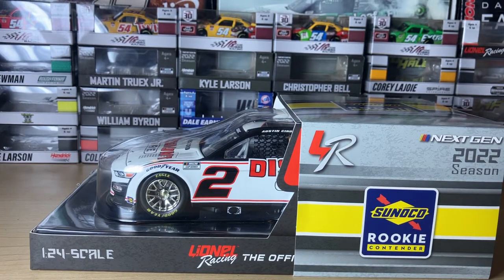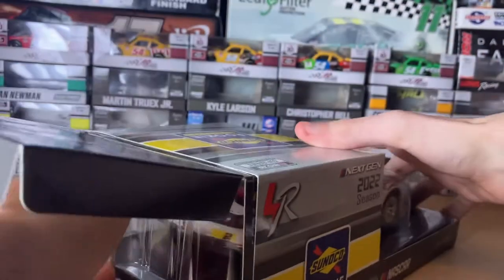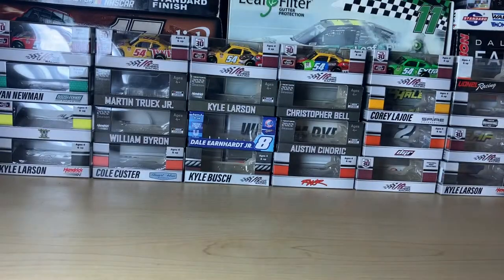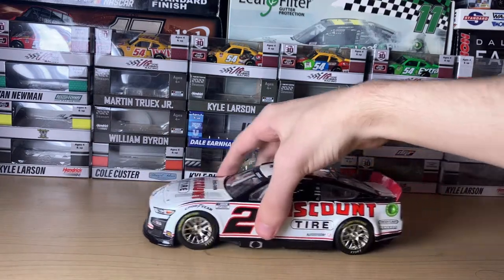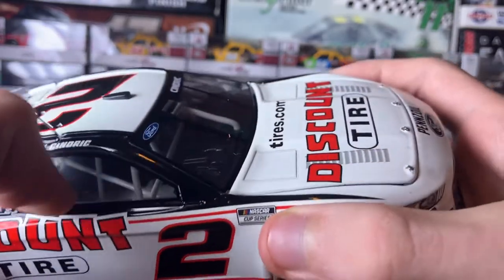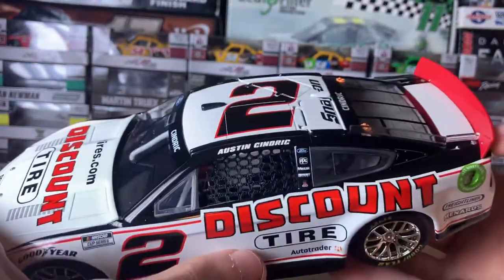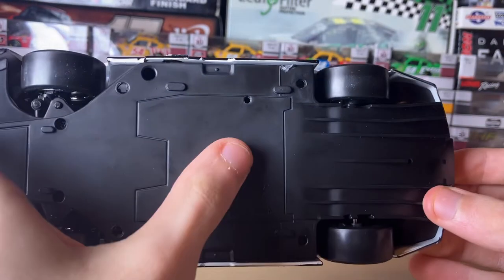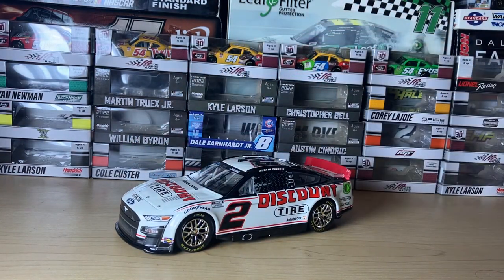CR7 Diecast Review: Austin Cindric 2022 Discount Tire Ford Mustang 1/24 ARC